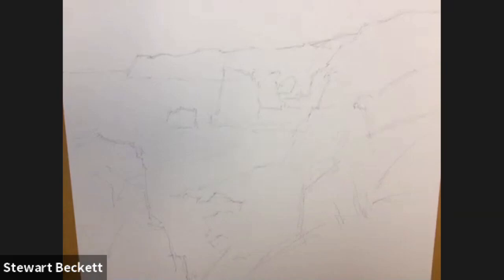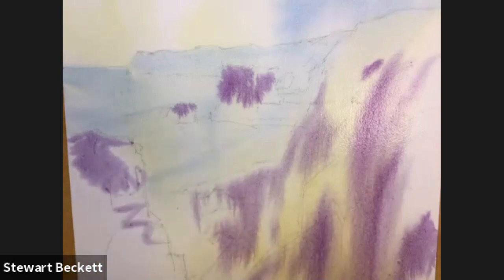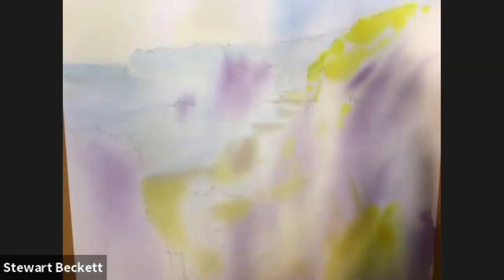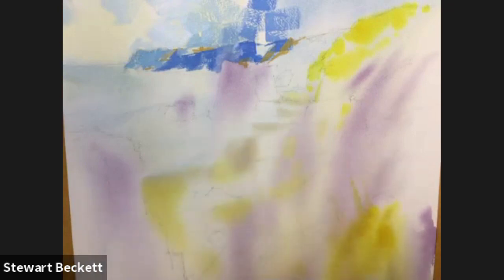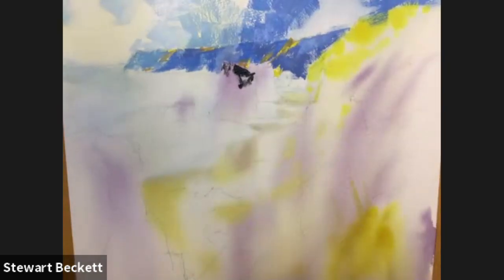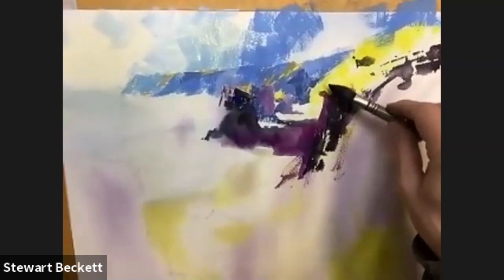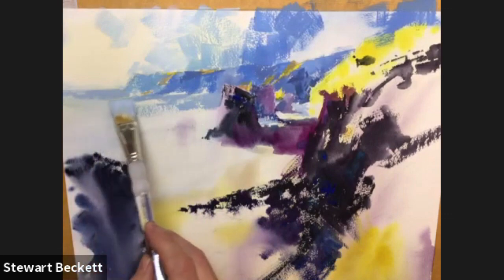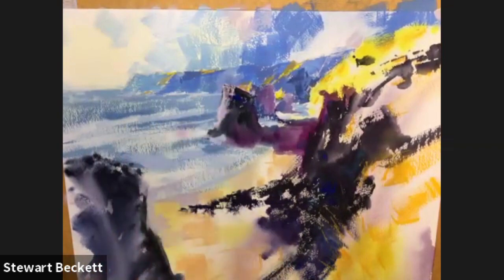Paint Along Series - 'Sea and Rocks'